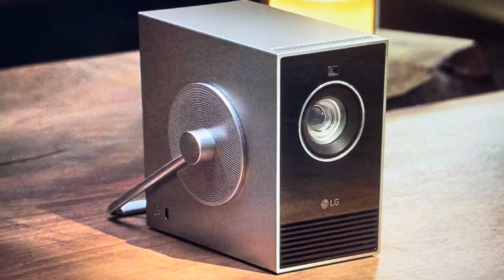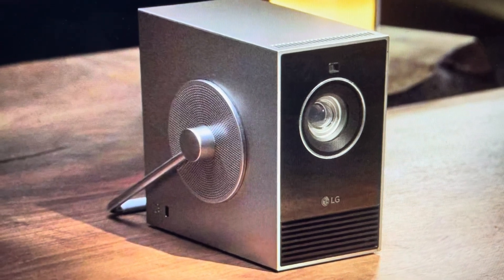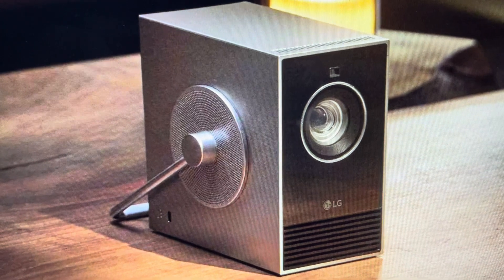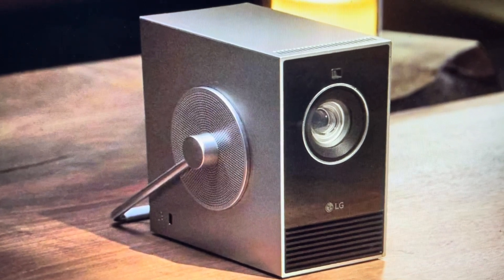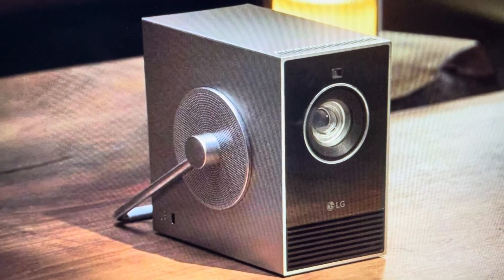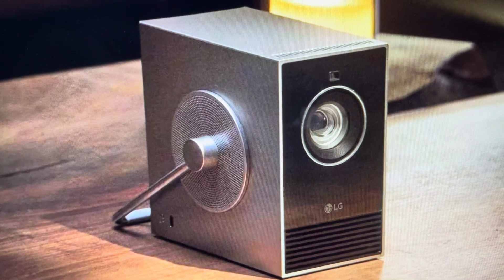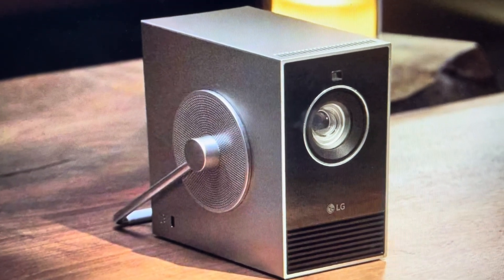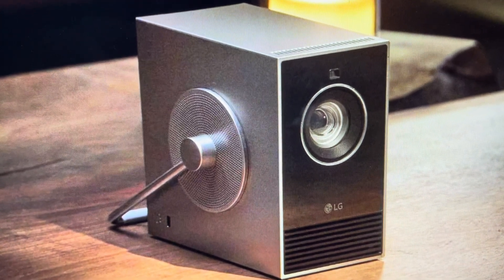Hard Reset LG CineBeam Q Projector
How to troubleshoot or setup starting with a force hard reset LG CineBeam Q Projector to factory default settings if it is not working or not connecting or if it is frozen or not responding, the factory reset is a good troubleshooting step. You can also restore the factory settings to setup your device as new. Found in the LG CineBeam Q Projector user manual.